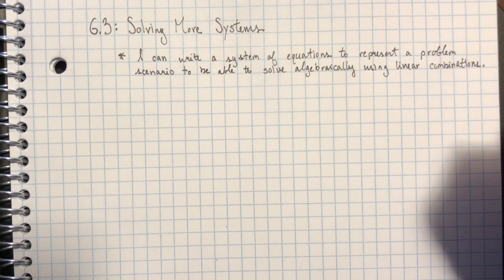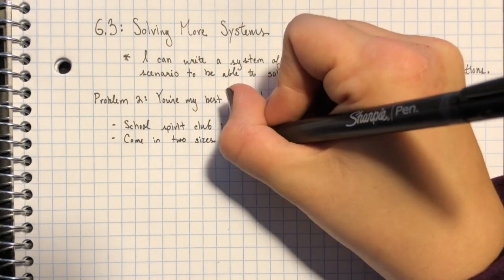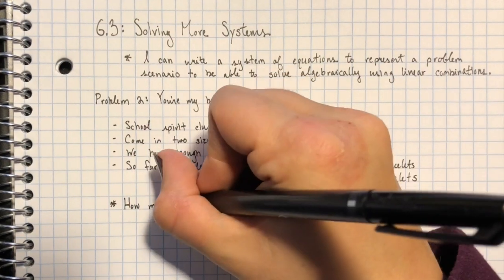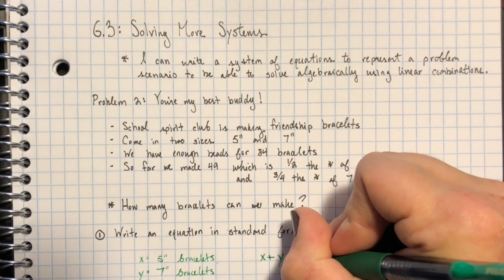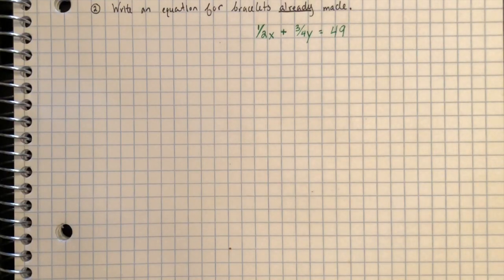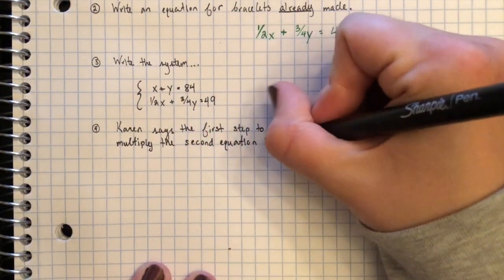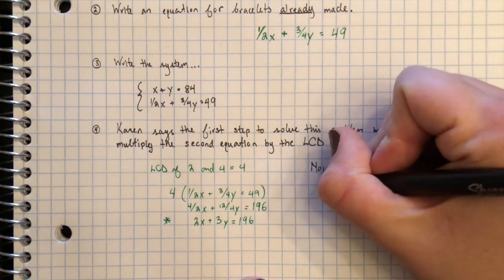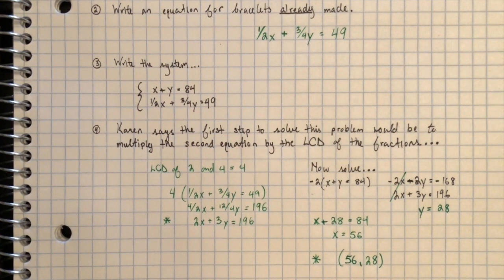6.3: Solving More Systems